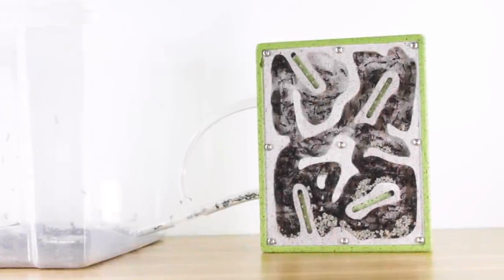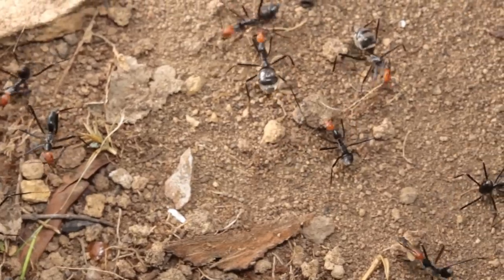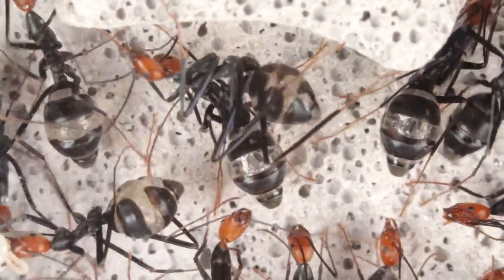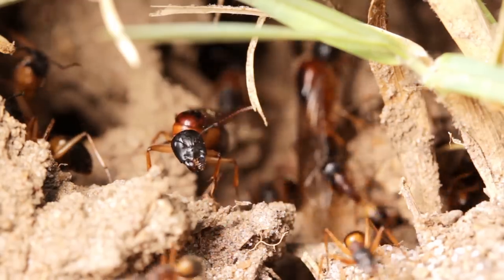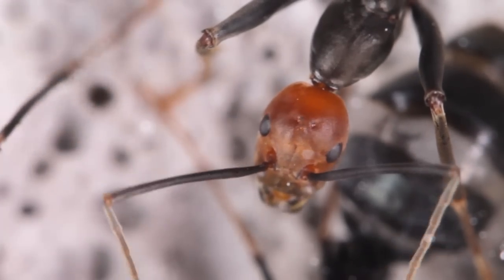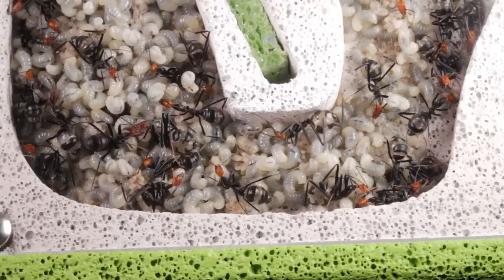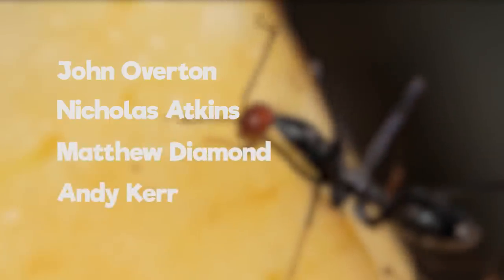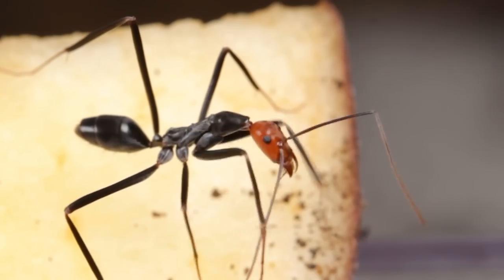Ant Room Tour | Spider Ants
In this documentary on ant keeping, I cover all the strange happenings inside a large colony of “Spider Ants” (Leptomyrmex erythrocephalus). From their spider-like body structure to their wingless queens, to their massive repletes, and their bat-like nesting behaviours...Some very odd ants indeed!